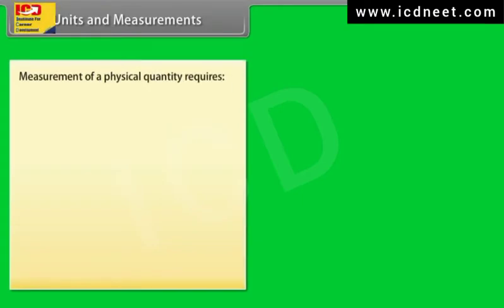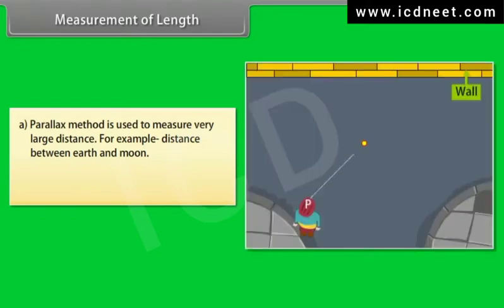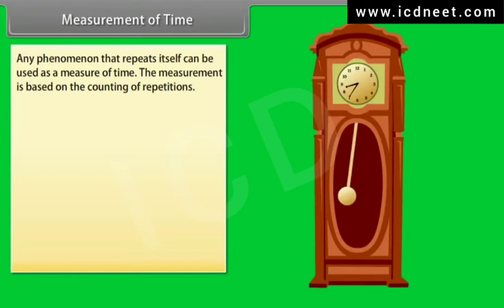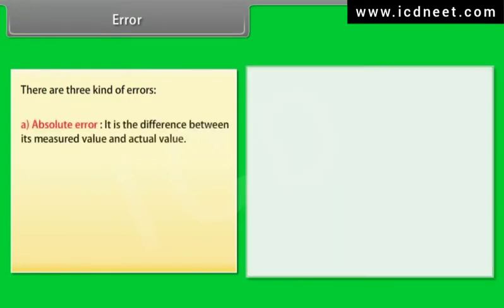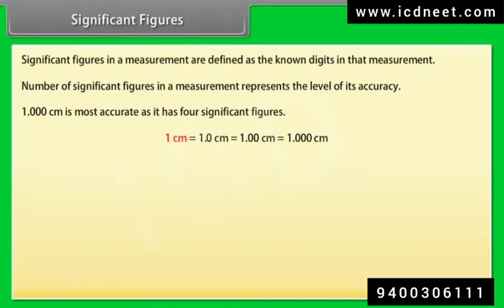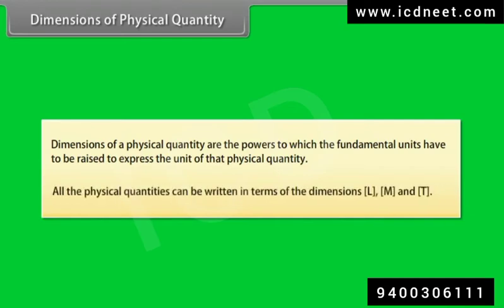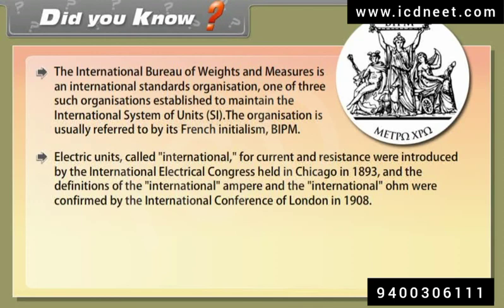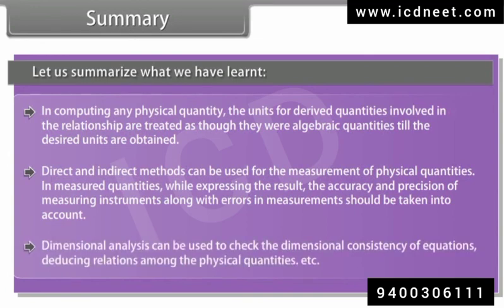Units and Measurement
Measurement
The process of measurement is basically a comparison process. To measure a physical quantity, we have to find out how many times a standard amount of that physical quantity is present in the quantity being measured. The number thus obtained is known as the magnitude and the standard chosen is called the unit of the physical quantity.
 Unit
The unit of a physical quantity is an arbitrarily chosen standard which is widely accepted by the society and in terms of which other quantities of similar nature may be measured.
Standard
The actual physical embodiment of the unit of a physical quantity is known as a standard of that physical quantity.
• To express any measurement made we need the numerical value (n) and the unit (μ). Measurement of physical quantity = Numerical value x Unit
For example: Length of a rod = 8 m
where 8 is numerical value and m (metre) is unit of length.
Fundamental Physical Quantity/Units
It is an elementary physical quantity, which does not require any other physical quantity to express it. It means it cannot be resolved further in terms of any other physical quantity. It is also known as basic physical quantity.
The units of fundamental physical quantities are called fundamental units.
For example, in M. K. S. system, Mass, Length and Time expressed in kilogram, metre and second respectively are fundamental units.
Derived Physical Quantity/Units
All those physical quantities, which can be derived from the combination of two or more fundamental quantities or can be expressed in terms of basic physical quantities, are called derived physical quantities.
The units of all other physical quantities, which car. be obtained from fundamental units, are called derived units. For example, units of velocity, density and force are m/s, kg/m3, kg m/s2 respectively and they are examples of derived units.
Earlier three different units systems were used in different countries. These were CGS, FPS and MKS systems. Now-a-days internationally SI system of units is followed. In SI unit system, seven quantities are taken as the base quantities.
(i) CGS System. Centimetre, Gram and Second are used to express length, mass and time respectively.
(ii) FPS System. Foot, pound and second are used to express length, mass and time respectively.
(iii) MKS System. Length is expressed in metre, mass is expressed in kilogram and time is expressed in second. Metre, kilogram and second are used to express length, mass and time respectively.
(iv) SI Units. Length, mass, time, electric current, thermodynamic temperature, Amount of substance and luminous intensity are expressed in metre, kilogram, second, ampere, kelvin, mole and candela respectively.
Other Important Units of Length
For measuring large distances e.g., distances of planets and stars etc., some bigger units of length such as ‘astronomical unit’, ‘light year’, parsec’ etc. are used.
• The average separation between the Earth and the sun is called one astronomical unit.
1 AU = 1.496 x 1011 m.
• The distance travelled by light in vacuum in one year is called light year.
1 light year = 9.46 x 1015 m.
• The distance at which an arc of length of one astronomical unit subtends an angle of one second at a point is called parsec.
1 parsec = 3.08 x 1016 m
• Size of a tiny nucleus = 1 fermi = If = 10-15 m
• Size of a tiny atom = 1 angstrom = 1A = 10-10 m
Parallax Method
This method is used to measure the distance of planets and stars from earth.
Parallax. Hold a pen in front of your eyes and look at the pen by closing the right eye and ‘ then the left eye. What do you observe? The position of the pen changes with respect to the background. This relative shift in the position of the pen (object) w.r.t. background is called parallax.
If a distant object e.g., a planet or a star subtends parallax angle 0 on an arc of radius b (known as basis) on Earth, then distance of that distant object from the basis is given by
units-measurements-cbse-notes-class-11-physics-4
• To estimate size of atoms we can use electron microscope and tunneling microscopy technique. Rutherford’s a-particle scattering experiment enables us to estimate size of nuclei of different elements.